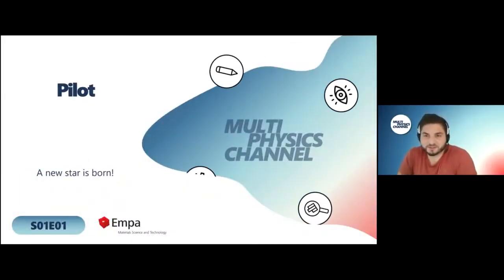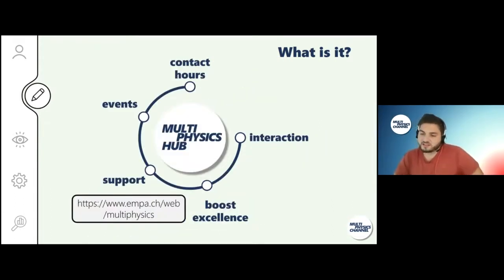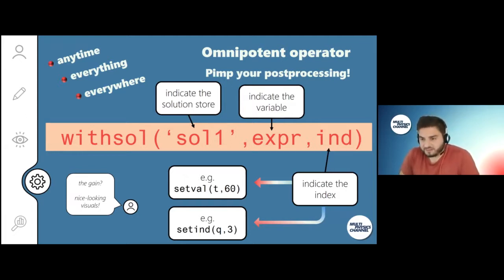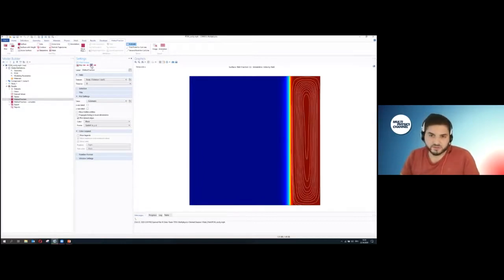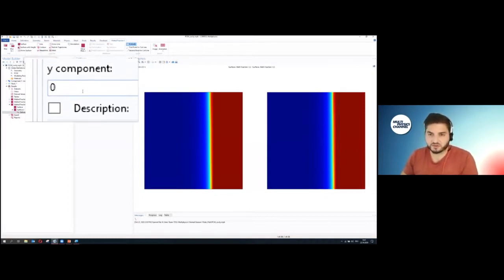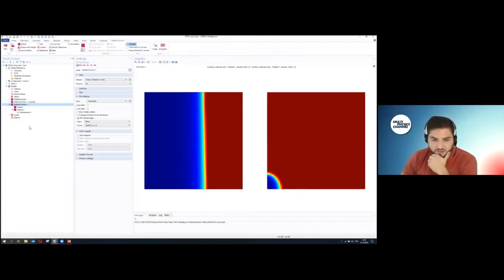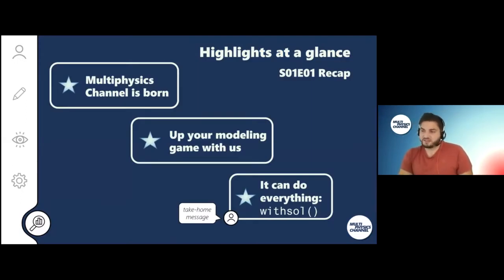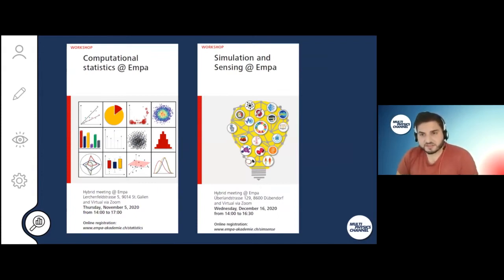Multiphysics Channel: Pilot / S01E01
Season 1: Tweaks and useful COMSOL tricks
Episode 01-  Introduction of Multiphysics Channel and withsol() operator.